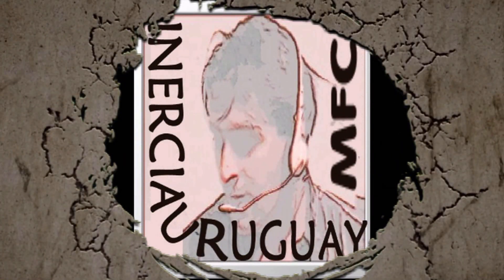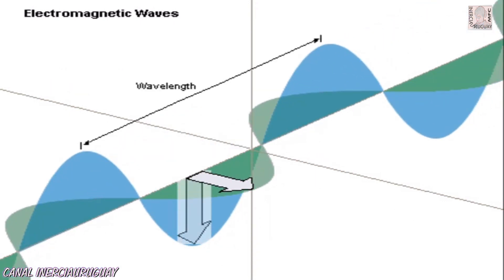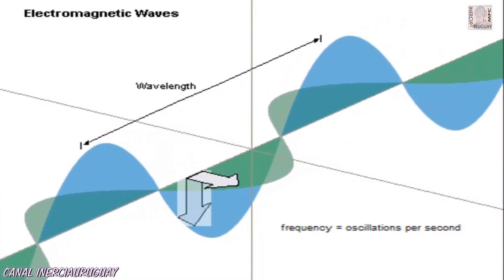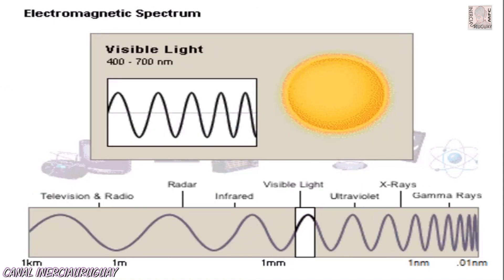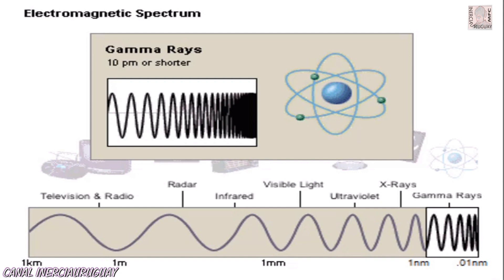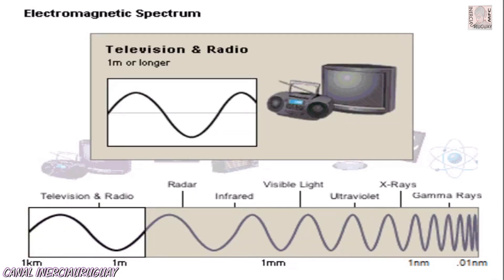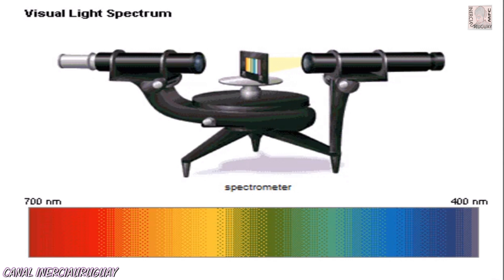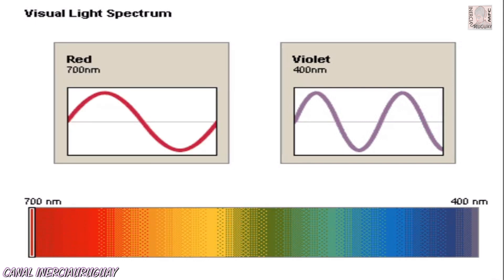ELECTRIC AND MAGNETIC FIELDS ELECTROMAGNETIC WAVES ORIGIN OF LIGHT ANIMATED DEMONSTRATION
ELECTRIC AND MAGNETIC FIELDS
The British physicist James Clerk Maxwell laid out the theory of electromagnetism in a series of papers published in the 1860s. He deduced that electromagnetic waves must exist and stated that visible light consisted of such waves.

Physicists had known since the early 19th century that light travels as a transverse wave (a wave in which the vibrations move in a direction perpendicular to the direction of the advancing wave front). They assumed, however, that the wave required some material medium for its transmission, so they thought that there was an extremely diffuse substance, called ether, which was the unobserved medium. Maxwell's theory made such an assumption unnecessary, but the ether concept was not abandoned immediately, because it fitted in with the Newtonian concept of an absolute space-time frame for the universe. A famous experiment conducted by the American physicist Albert Abraham Michelson and the American chemist Edward Williams Morley in the late 19th century undermined the ether concept and was important in the development of the theory of relativity. This work led to the realization that the speed of electromagnetic radiation in a vacuum is the same, regardless of the velocity of the source or the observer.

Light
Form of electromagnetic radiation similar to radiant heat, radio waves, and X rays. Light consists of extremely fast oscillations of an electromagnetic field in a particular range of frequencies that can be detected by the human eye. Different colour sensations are produced by light vibrating at different frequencies, ranging from about 4 × 1014 vibrations per second for red light to about 7.5 × 1014 vibrations per second for violet light. The visible spectrum of light is usually defined by its wavelength, ranging from the smallest visible wavelength for violet, about 40 millionths of a centimetre (16 millionths of an inch), to 75 millionths of a centimetre (about 30 millionths of an inch) for red. Higher frequencies, corresponding to shorter wavelengths, comprise ultraviolet radiation, and still higher frequencies are associated with X-rays. Lower frequencies, which are at longer wavelengths, are called infrared radiation, and still lower frequencies are characteristic of radio waves. Most light comes from electrons that vibrate at these high frequencies when heated to a high temperature. The higher the temperature, the greater the frequency of vibration and the bluer the light produced.